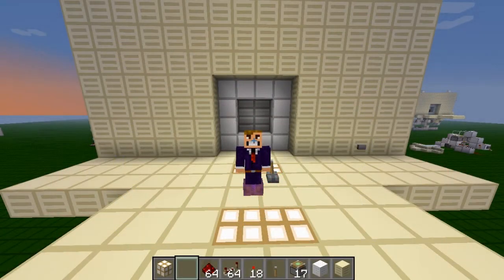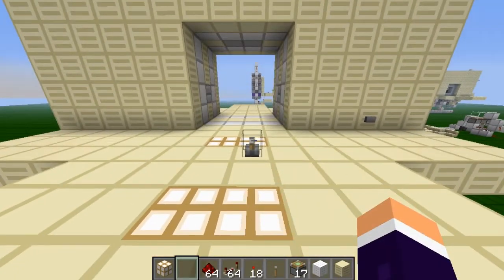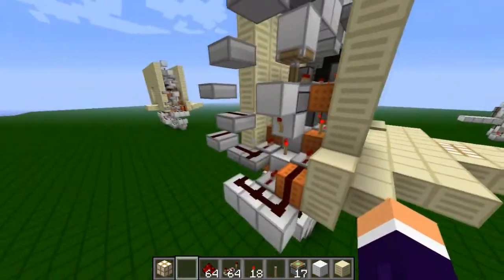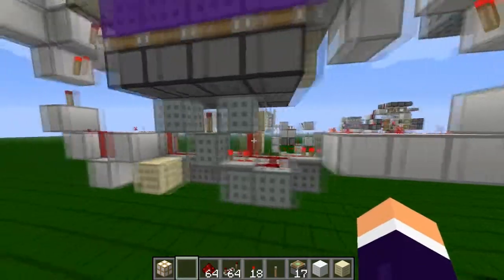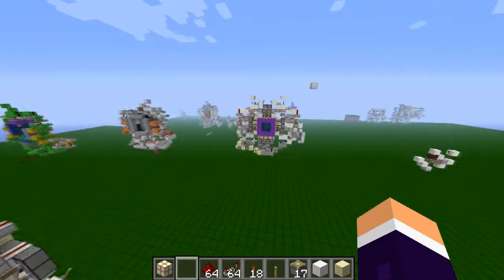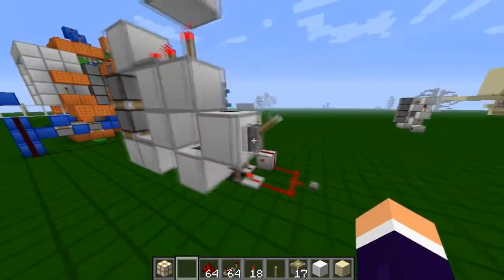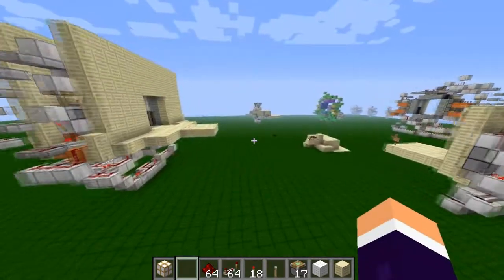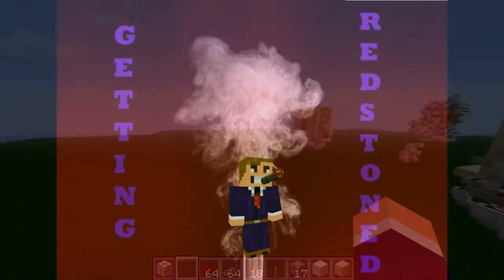4x4 Piston Vault Door Fast and Compact (3 wide!) [Getting Redstoned]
I must say, I'm happy with how these turned out, I hope you enjoy!

These doors are really quick, not too big and look really nice when opening. With the 4 wide one there are even no arms shown when opening and closing the door!

If you're wondering the mic. is a Zalman ZM-MIC1

*oCd Texture pack*